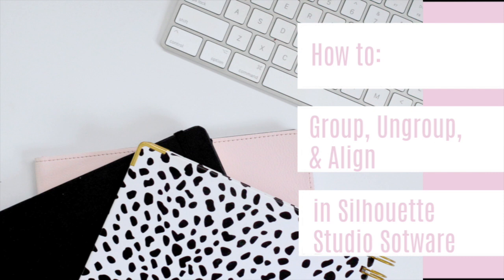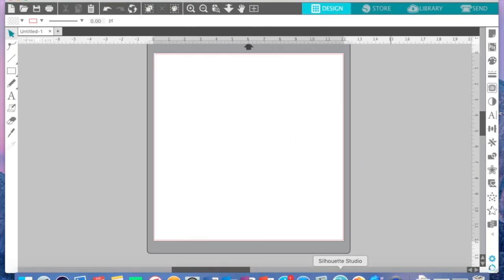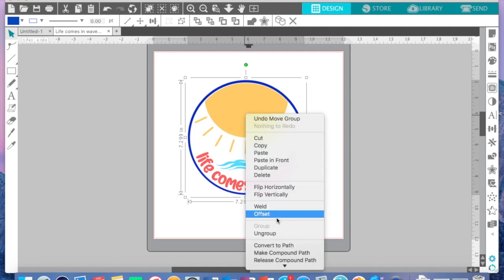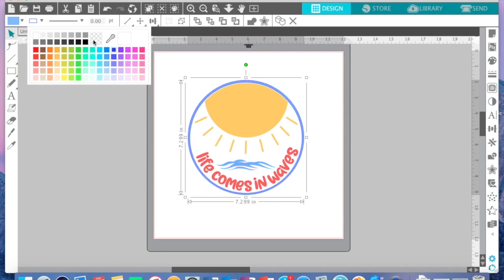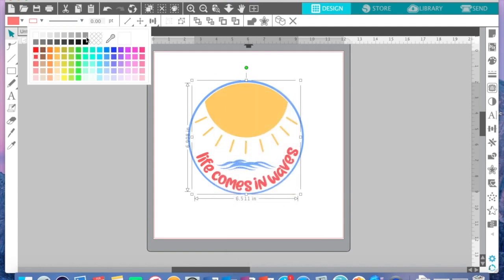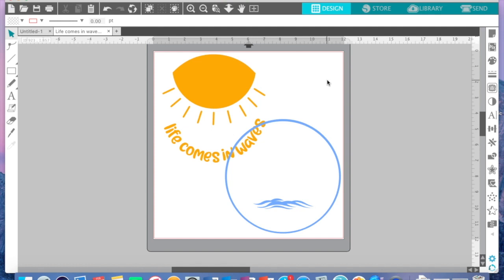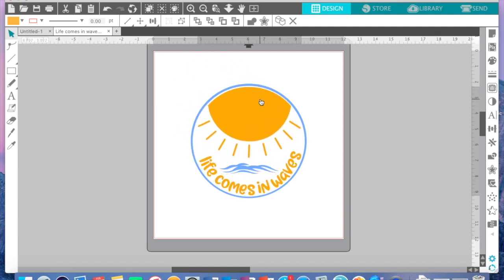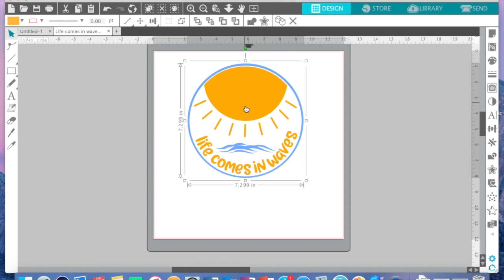How to Group Ungroup and Align in Silhouette Studio | Basics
This week in my Silhouette Studio How to Series:

I show you how to group, ungroup, and align in Silhouette Studio Software.

Show Some Lave to My Etsy Shop